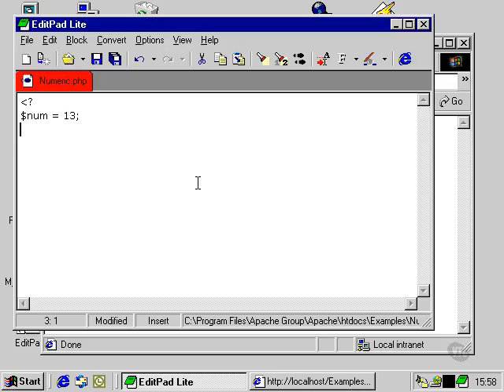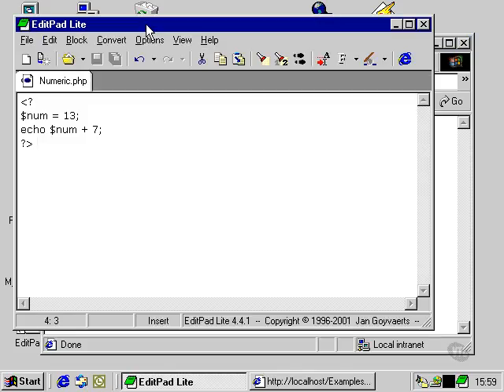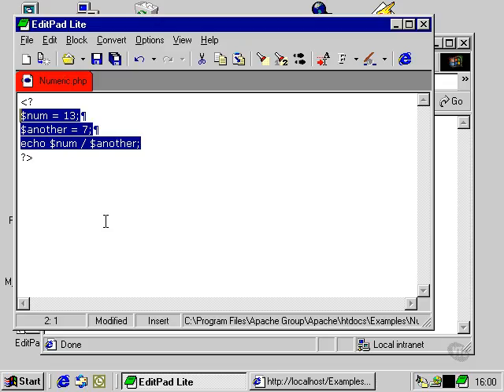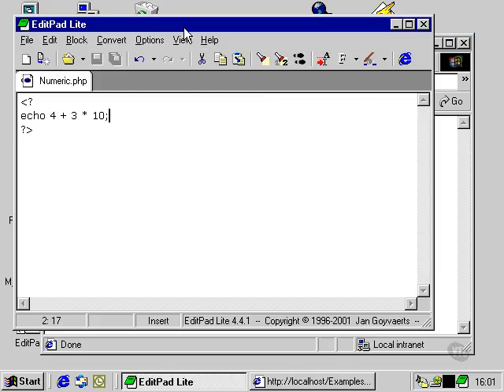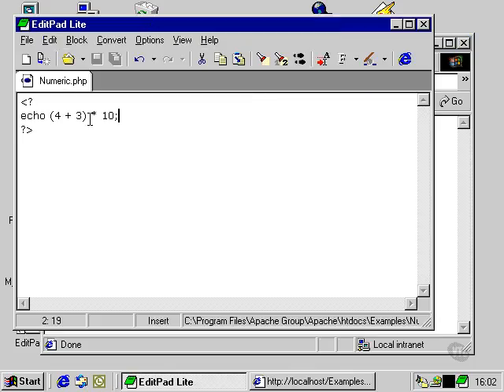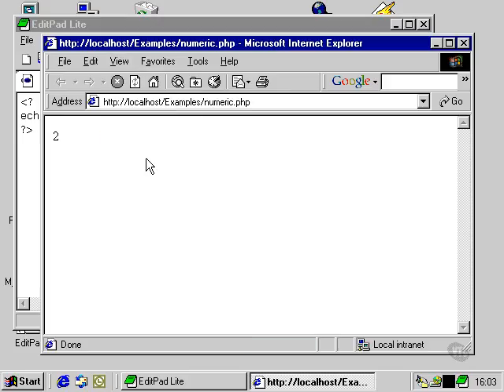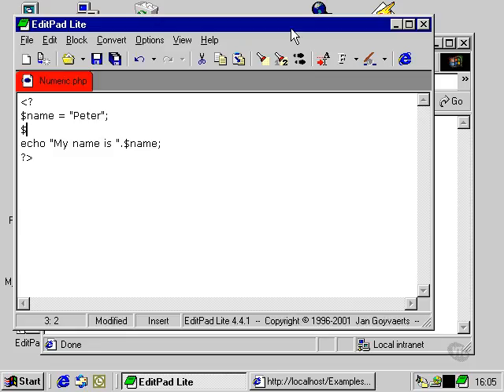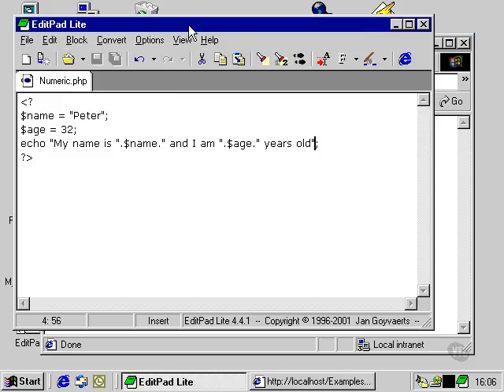0203 Operators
Concepts
 Welcome; What Is PHP?

Absolute Basics
 Embedding PHP within HTML
 Variables
 Operators

Making Choices
 Introducing Conditionals: 'if' And Conditional Operators
 Logical Operators

Data
 Associative Arrays
 More About Arrays
 Multidimensional Arrays

 Retrieving Data

 Sessions
 Cookies
 Logging A User In
 Logging Out

Objects
 Constructor Functions
 Inheritance
 Polymorphism
 Aggregation